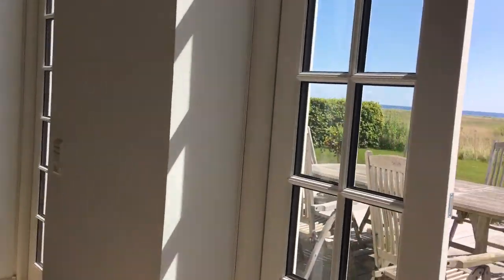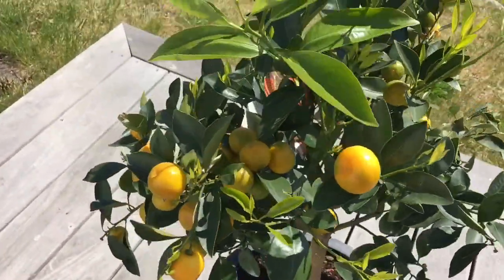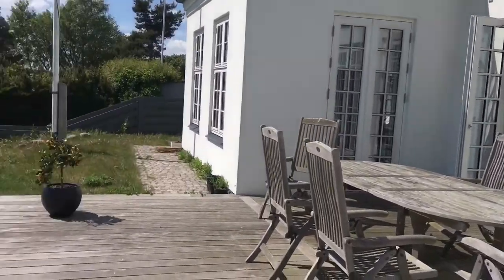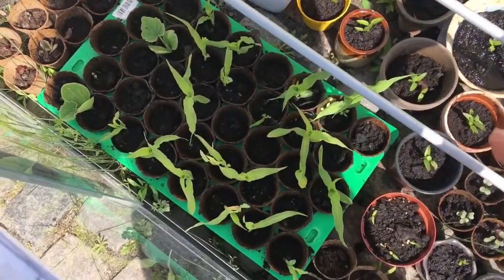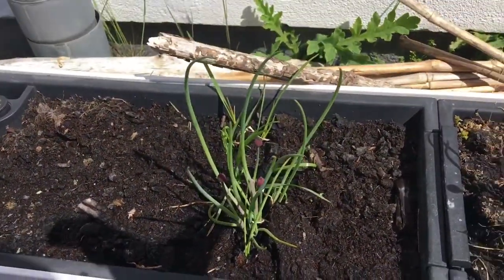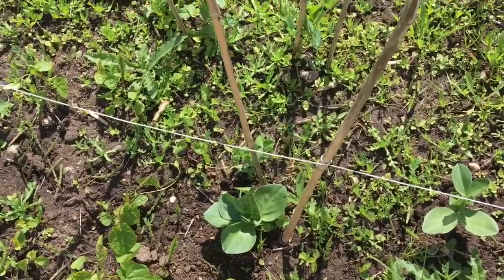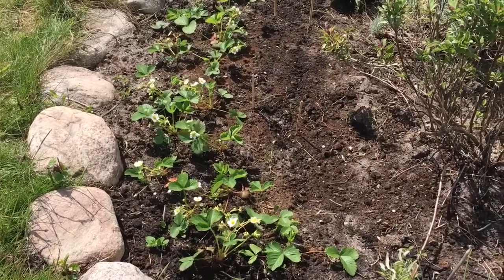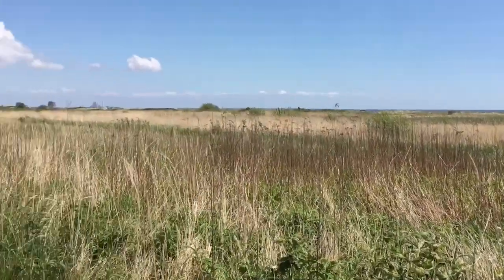OUR GARDEN IN HUNDIGE